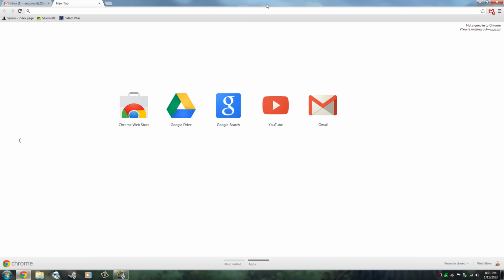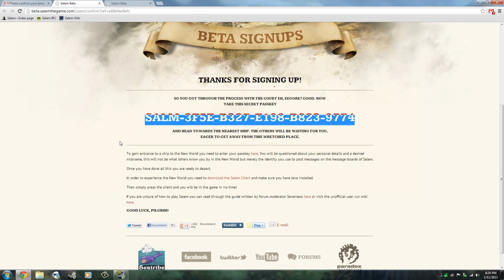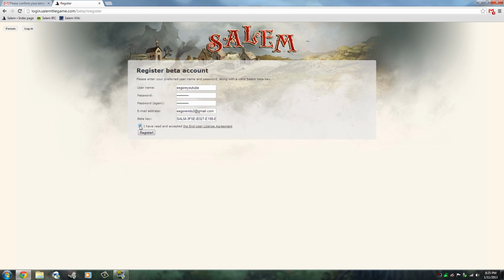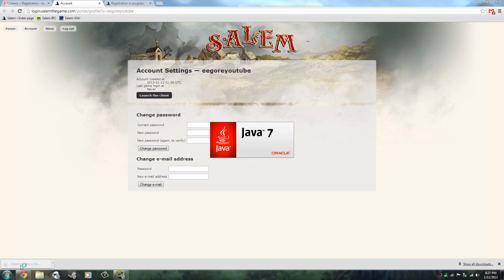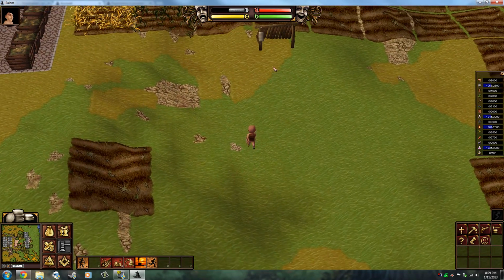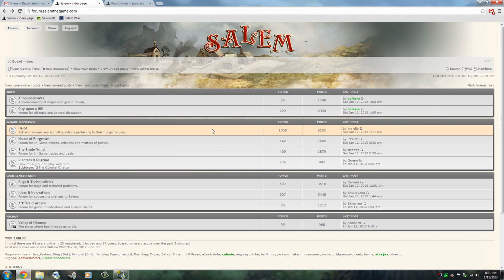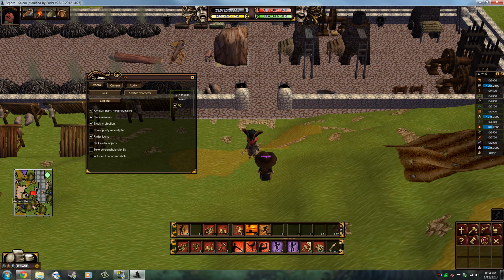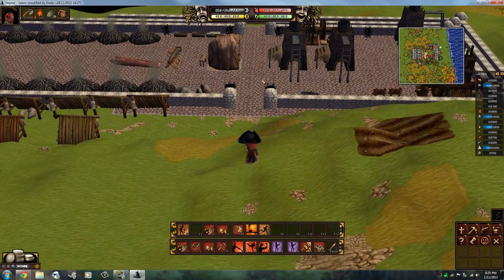Salem Guide - Installing Salem and Getting Started!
I decided to start a new player series to help new players learn how to install the game and learn the UI. Hope it helps ^_^